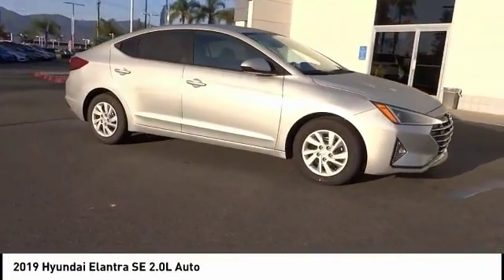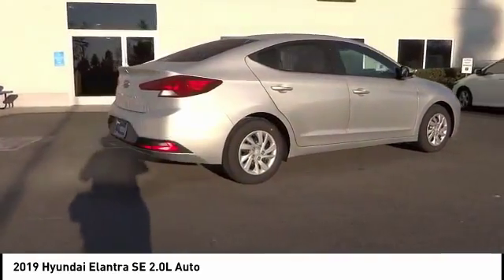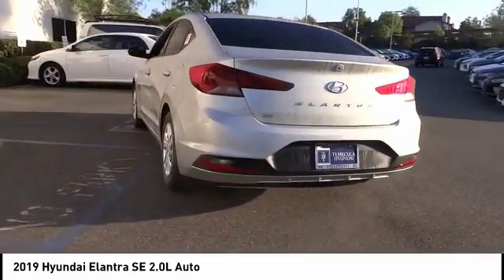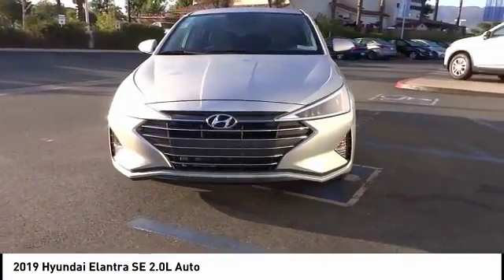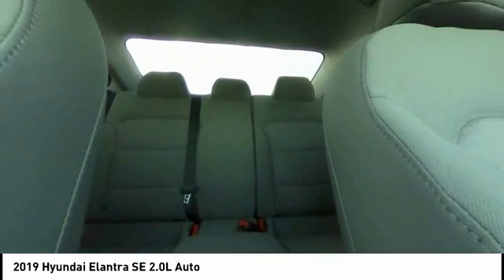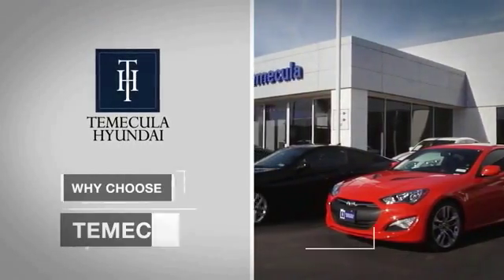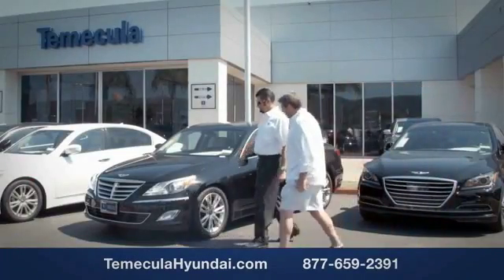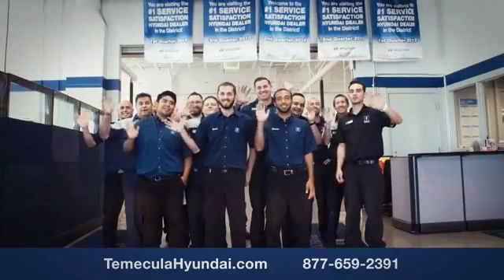2019 Hyundai Elantra TEMECULA MURRIETA MENIFEE HEMET CORONA ESCONDIDO 190123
2019 Hyundai Elantra SE 2.0L AUTO

Temecula Hyundai
27430 Ynez Rd.

TEMECULA HYUNDAI PROUDLY SERVING TEMECULA, MURRIETA, MENIFEE, HEMET, CORONA, ESCONDIDO, AND SURROUNDING SOUTHERN CALIFORNIA LOCATIONS. THIS SILVER 2019 Hyundai ELANTRA IS EQUIPPED WITH A Engine: 2.0L DOHC 16V 4-Cylinder D-CVVT MPI, AUTOMATIC TRANSMISSION, AND RECEIVES AN ESTIMATED 29 City/38 Hwy MPG. 2019 Hyundai ELANTRA SE 2.0L AUTO Silver 2019 Hyundai Elantra SE Stock #: 190123 | VIN: 5NPD74LF0KH410761 | 2019 Hyundai Elantra SE 2.0L Auto SECURITY SYSTEM TRACTION CONTROL POWER WINDOWS Temecula Hyundai FOR DRIVERS IN THE GREATER TEMECULA, MURRIETA, MENIFEE, HEMET, CORONA AND ESCONDIDO AREAS, YOUR SOURCE FOR INCREDIBLE HYUNDAI MODELS IS TEMECULA HYUNDAI 27430 YNEZ RD TEMECULA, CA 92591